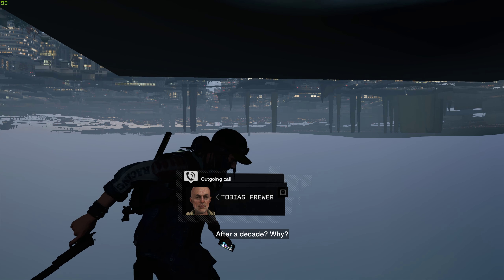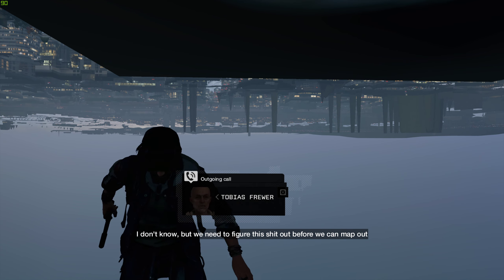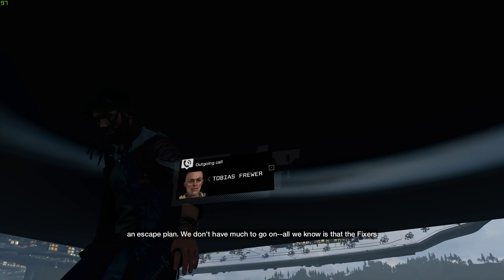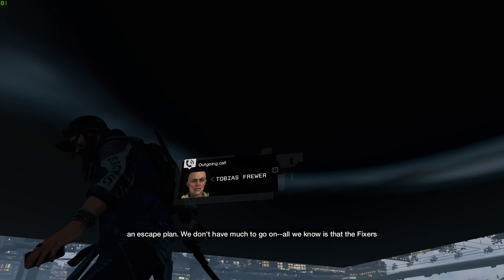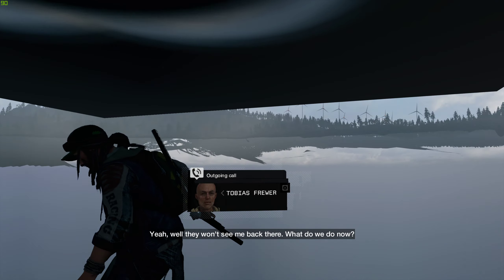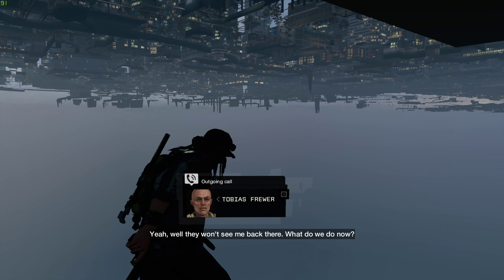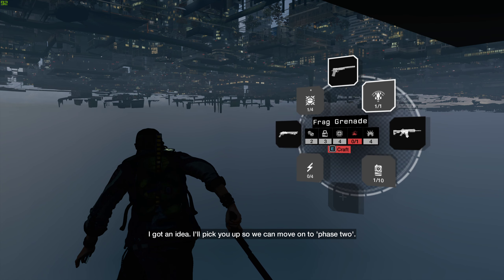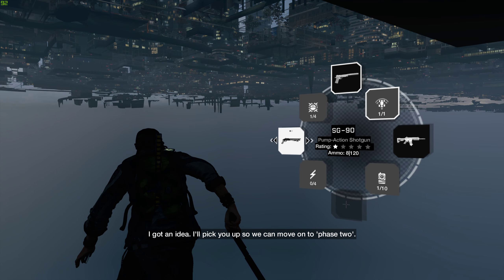Out of Bounds Elevator - Watch Dogs Glitch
Messing around with a frame limit toggle. Explosions send you farther at low framerates (10fps in this case). I use it to activate the elevator and get launched out. The RC car does nothing, it was just a second attempt to see if I could use it after escaping.